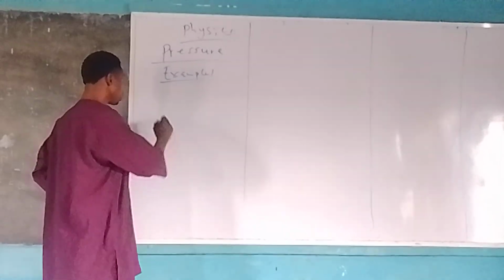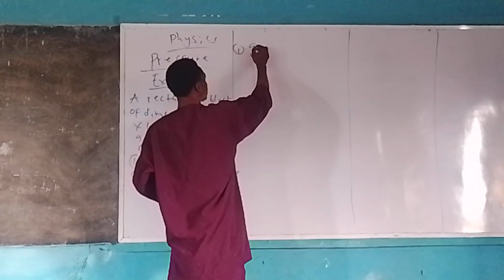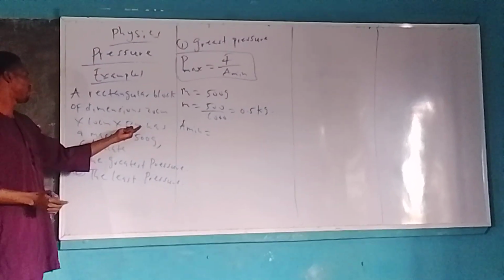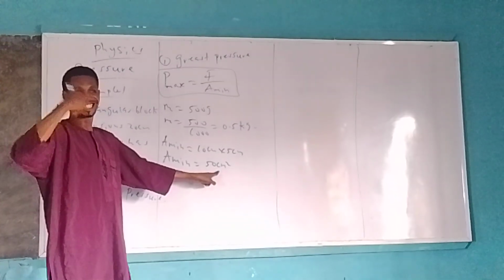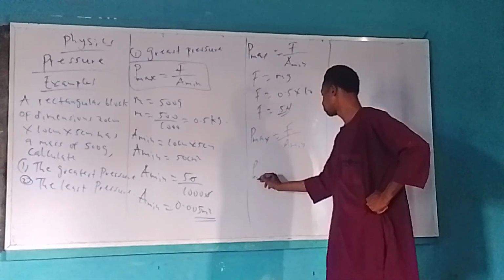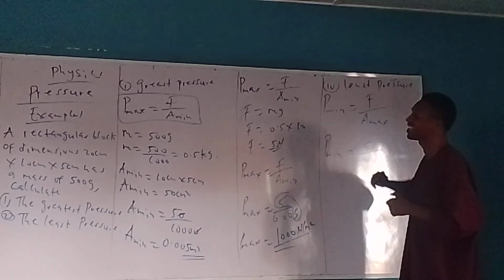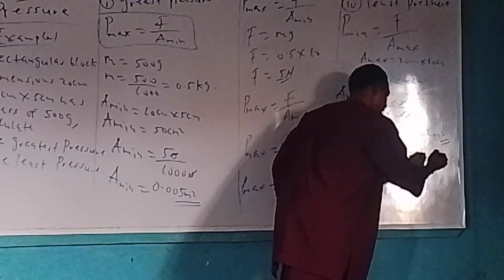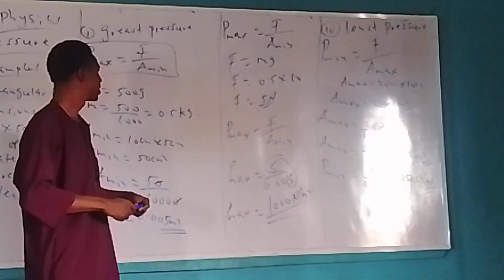April 23, 2026